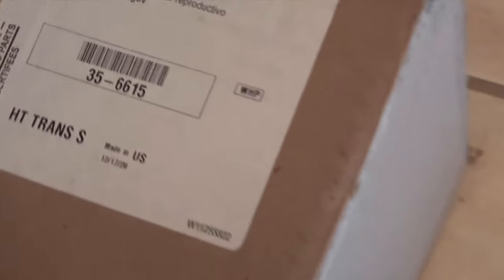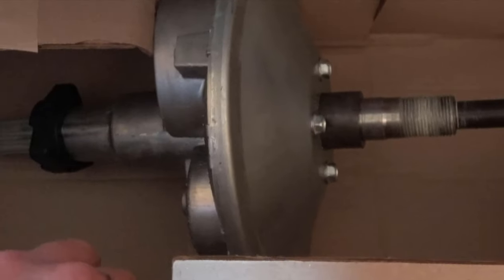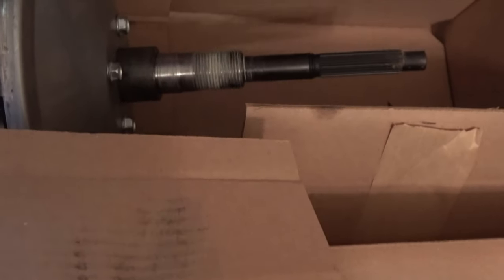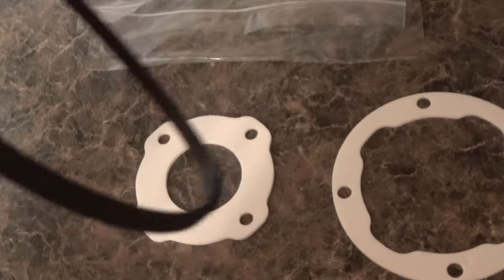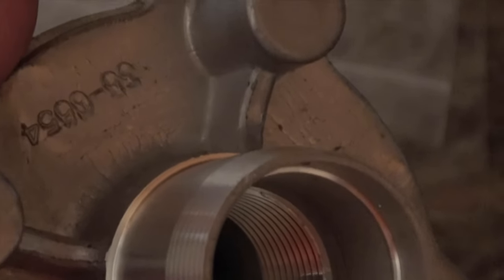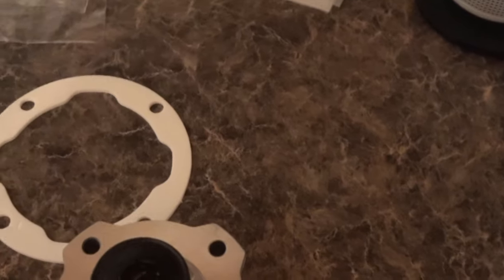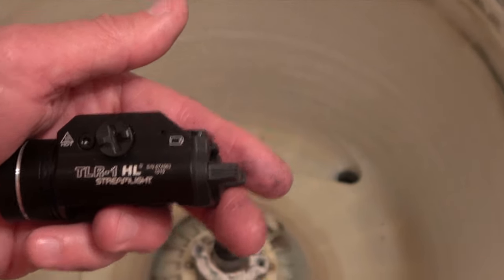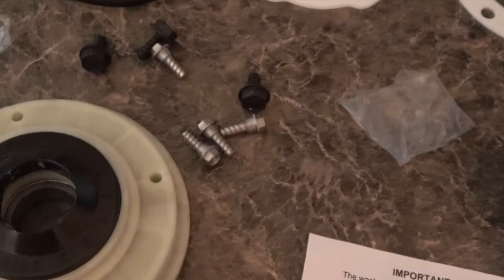Part 2 failure of a Maytag washer Transmission unboxing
In this video I show you the unboxing of the Maytag Transmission I bought from genuineparts.com. The part number is 35-6615 and it came with a Seal Tub Kit W 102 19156.  I decided to change the transmission in my Maytag Performa.  I want to thank the "theapplianceman" who made a video "How to check & replace the transmission in a Performa washer - See how this is done".  His video I used to replace my transmission.  As always my machine was a little different and less smooth to perform.  You will see the differences here in this series.  Thank you Angel Acevedo you did me a solid and I am one of you subscribers. Kudos.